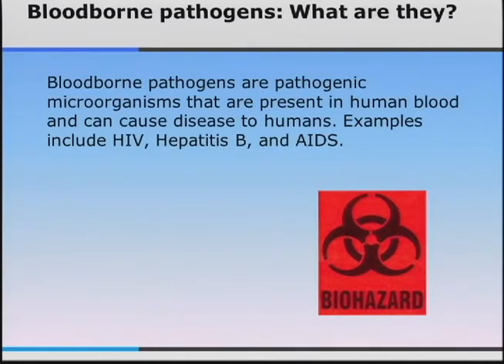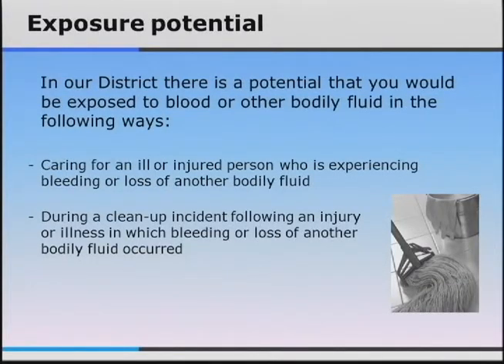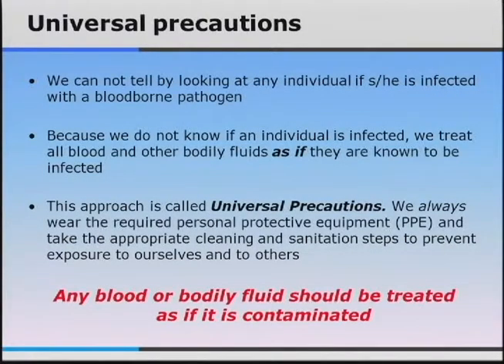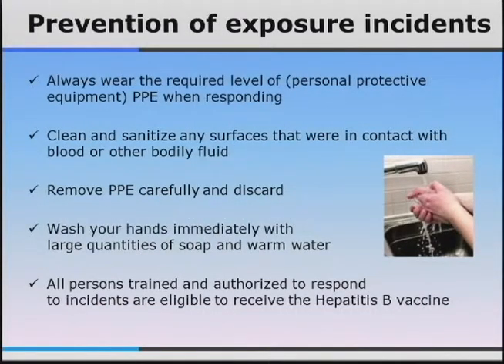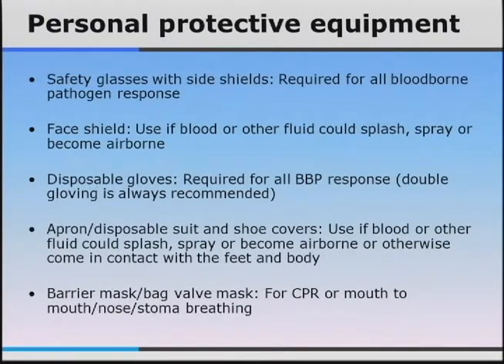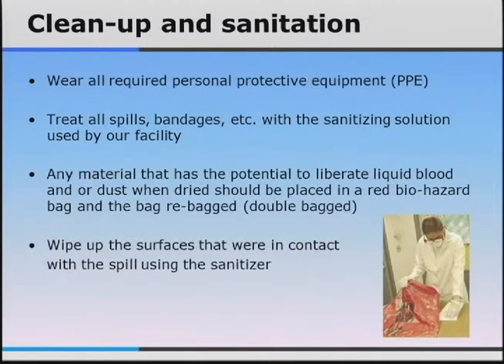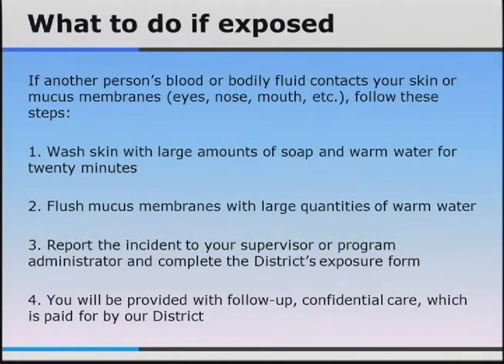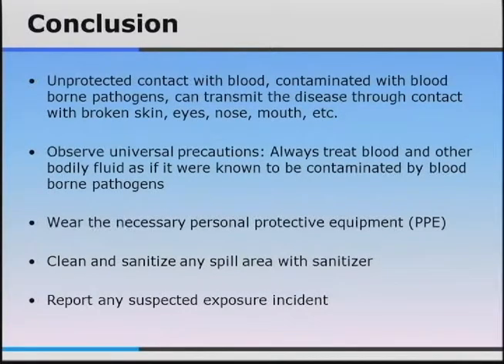Blood Borne Pathogen Training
Blood Borne Pathogen Training for HCI